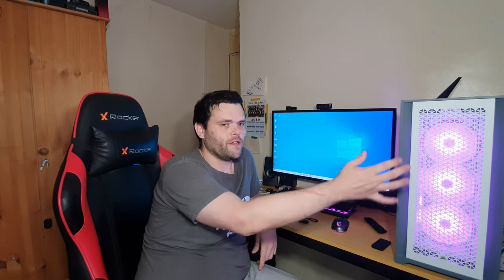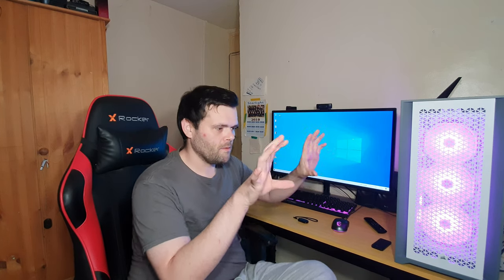Why I choose the 5000D Airflow from Corsair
Best pc case  of 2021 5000D from Corsair
Reason why I choose the 5000D from Corsair